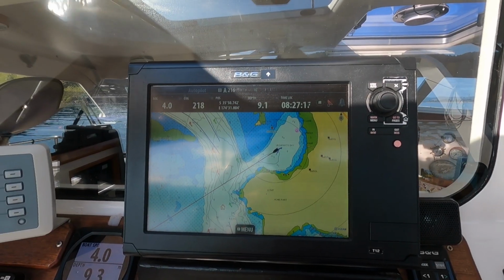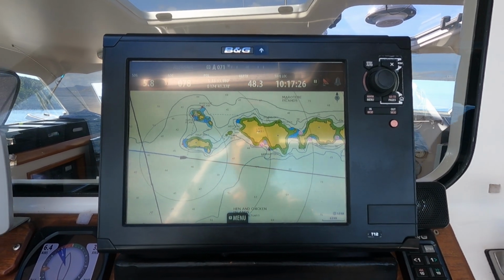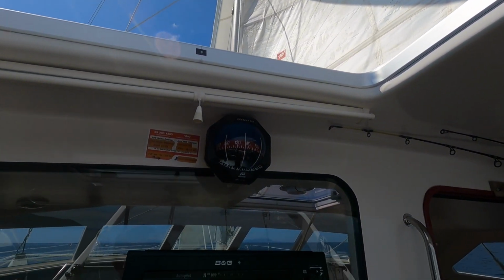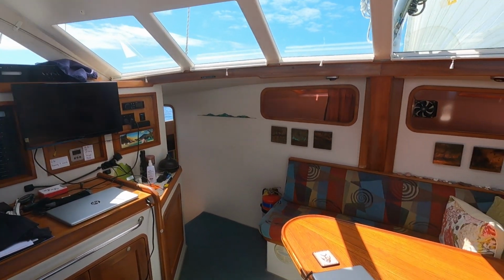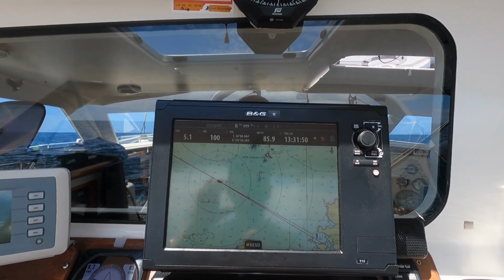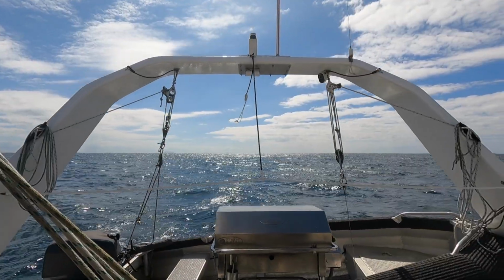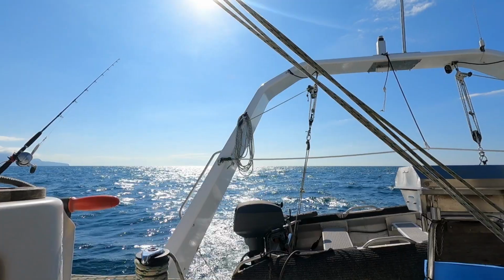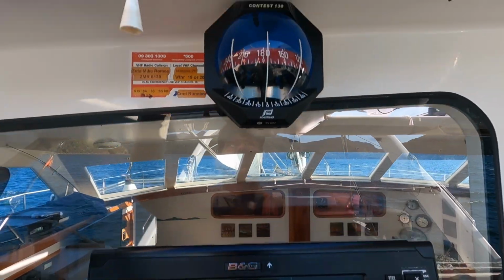A rare Slender Tuna boards our sailing cat as we head to Aotea....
Join us on the Mandy and Greg's Land & Sea Adventures catamaran Cool Running as we leave the bay and set a course for the beautiful Aotea (Great Barrier Island). The conditions were near-perfect as we passed Busby Head and Smuggler’s Cove, heading toward the Hen and Chicken Islands.

The highlight of the passage? The rod went off just as the wind picked up to 14 knots! We were thrilled to land a rare Slender Tuna—a beautiful species we weren't immediately sure of. It’s a real treat to share such a unique catch with friends once we reached the island.

In this episode, we also share why we love the catamaran life (lunch prep while sailing!), navigate through the passage into Port Abercrombie, and drop anchor in a new-to-us spot: Kiwiriki Bay.